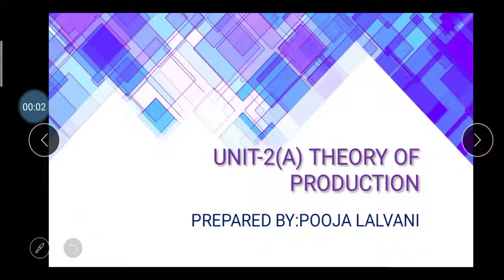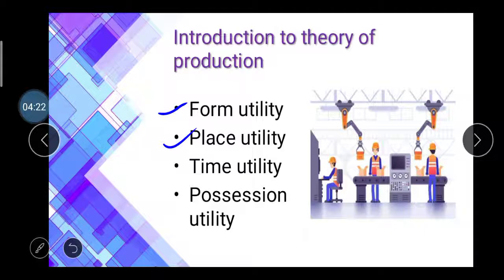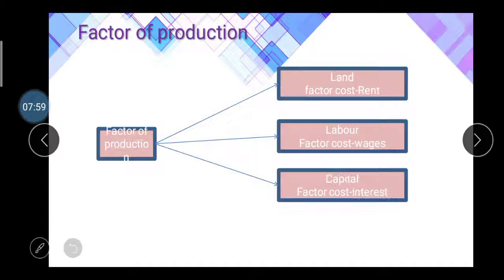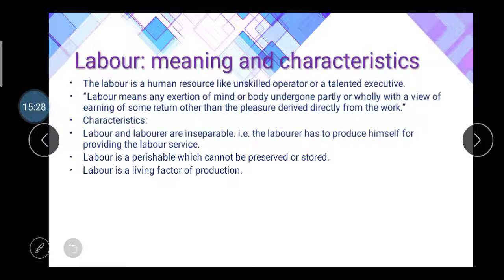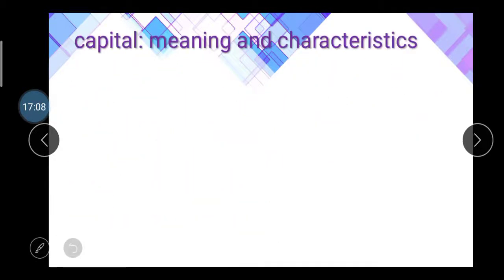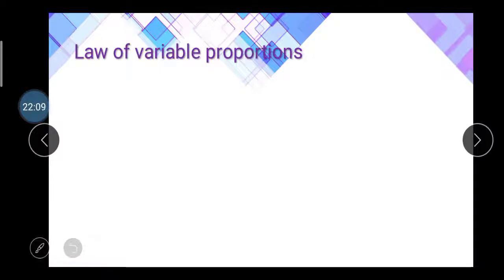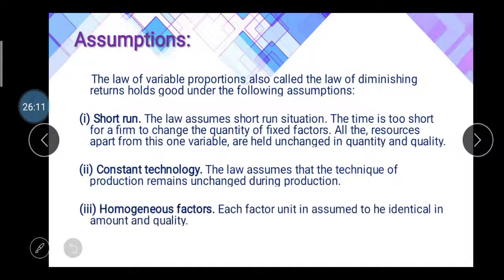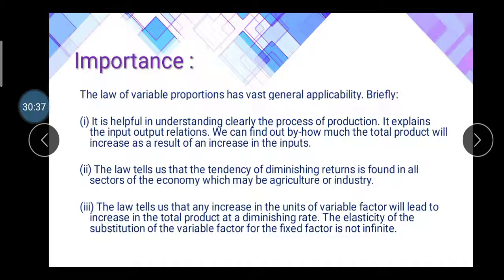PEM Unit-2(A) Theory of production